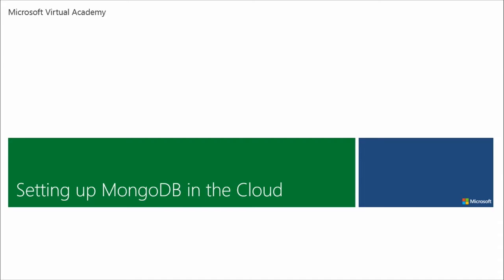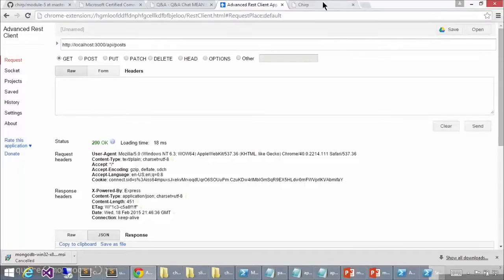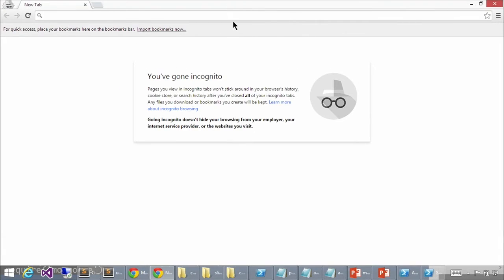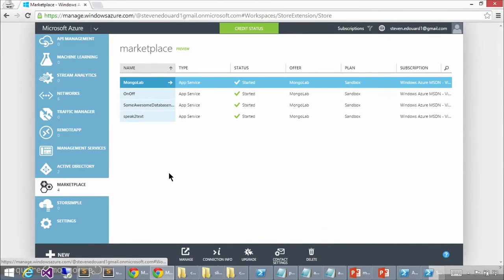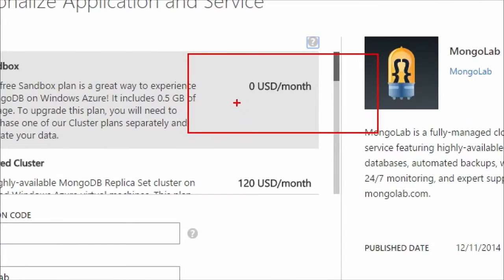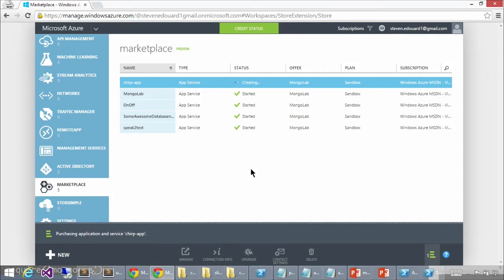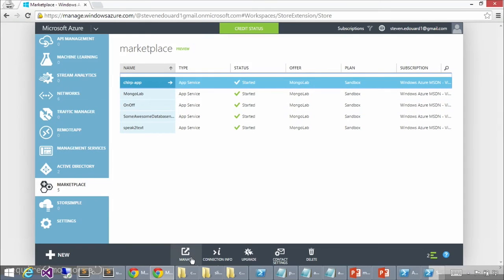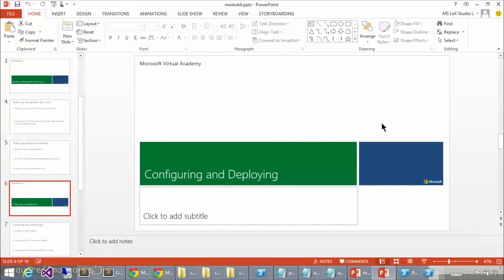Setting up MongoDB in Cloud